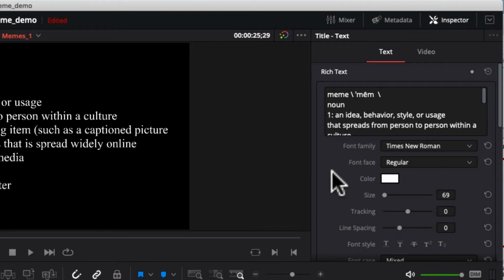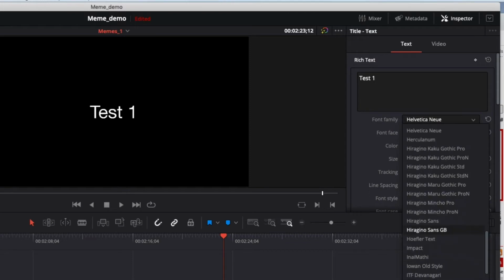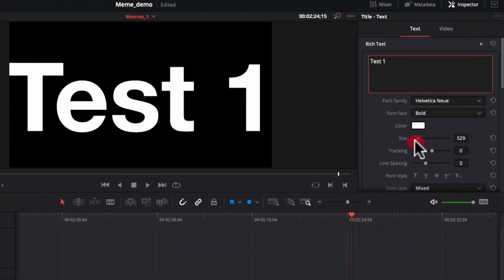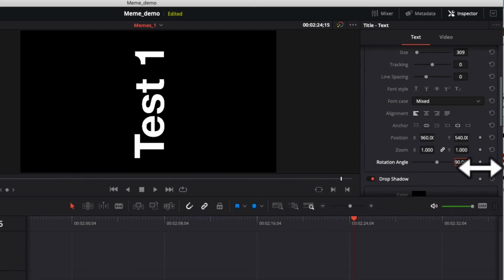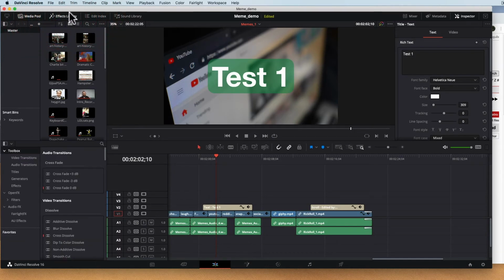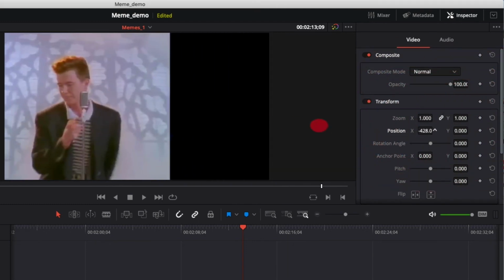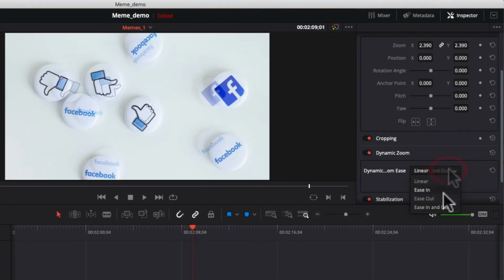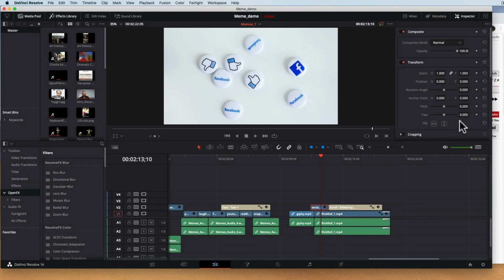DaVinci Resolve 16 Basic Training 4: Text and Effects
VIDEO 4: Text and Effects
For more free fonts, check out dafont.com

0:31 Effects Library and Inspector Panels
01:26 Text Presets and Adding to the Timeline
03:46 Add Text, Font
04:48 Dafont and Installing Fonts
06:54 Font face
07:32 More text adjustments
Color
Size
Tracking
Line Spacing
Font Style
Font Case
09:33 Alignment and Anchor
10:28 Position, Zoom, Rotation
11:00 Drop Shadow and Stroke
12:19 Text Backgrounds
14:11 Effects/Filters in the library
14:35 Blur and effect adjustments
15:24 Other Effects
Invert Color
Sharpen
16:17 Effects in the Inspector Panel
16:43 Transform Settings
Zoom
Position
Rotation
Pitch/Yaw
Flip
18:41 Composite/Opacity
20:13 Dynamic Zoom (“Ken Burns”)
20:54 Cropping
21:19 Scaling Presets
22:39 Adjust Clip Speed
Slow Motion
Reverse
Freeze Frame

DaVinci Resolve 16, Free Version, updated August 2020